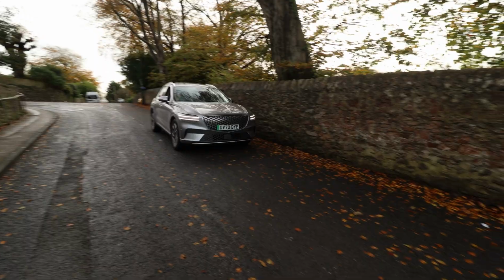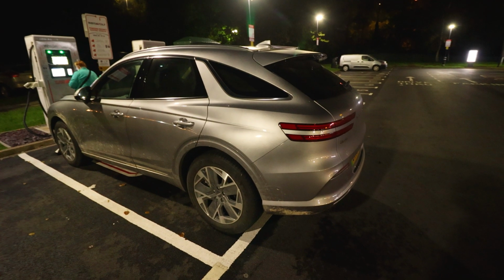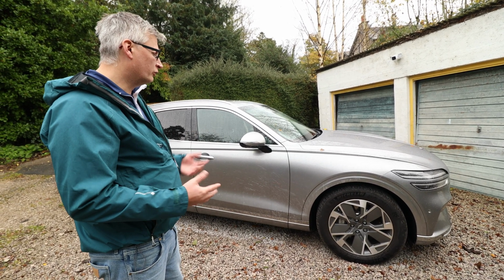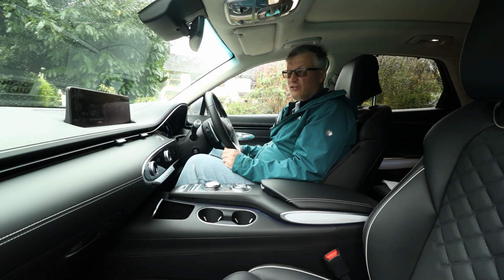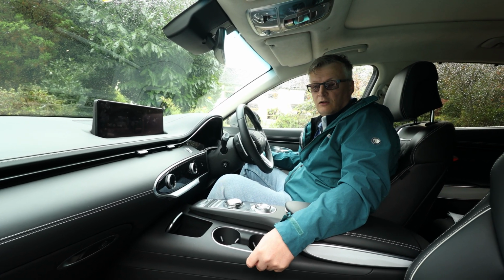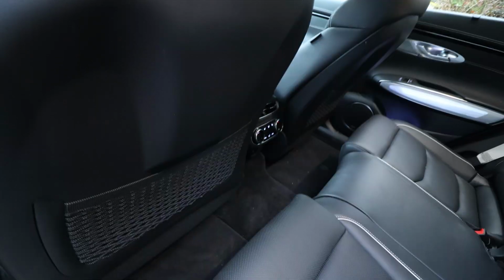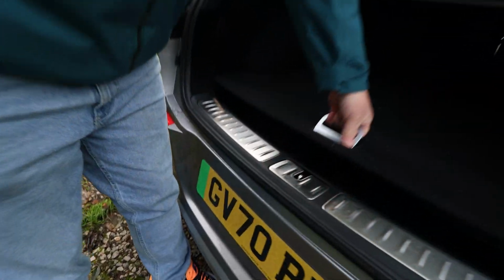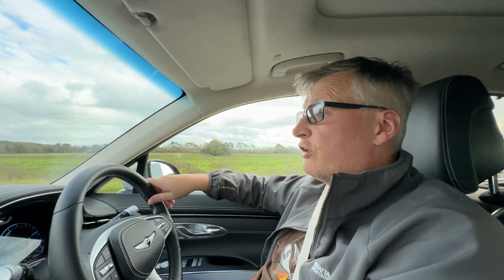Genesis GV70 Electrified Review | The Perfect Electric SUV?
This is the GV70 Electrified from Genesis.

Join us as we take a closer look at this luxury SUV, and get ready to head off on a thousand mile road trip!